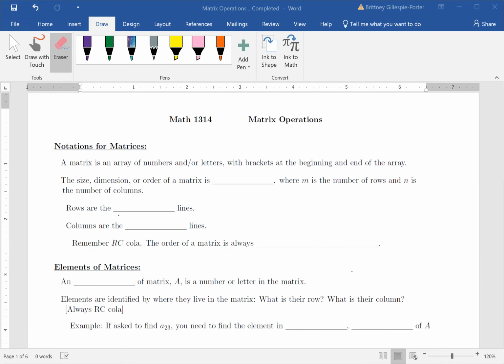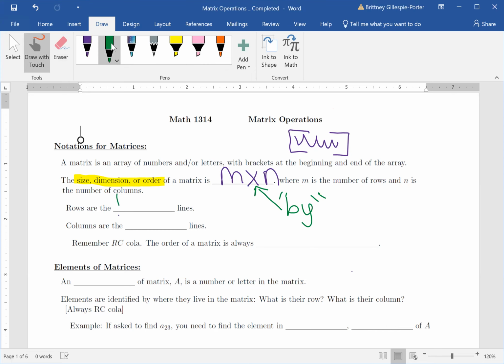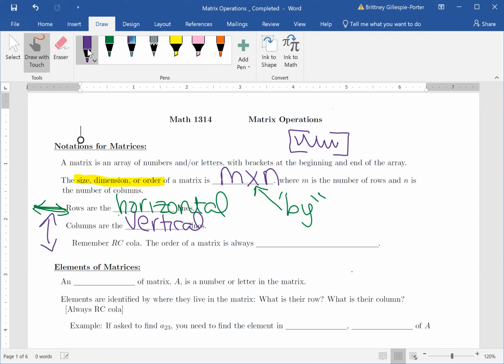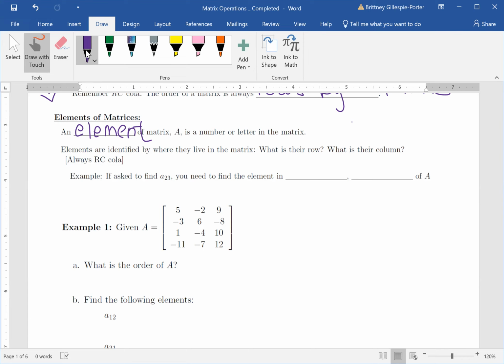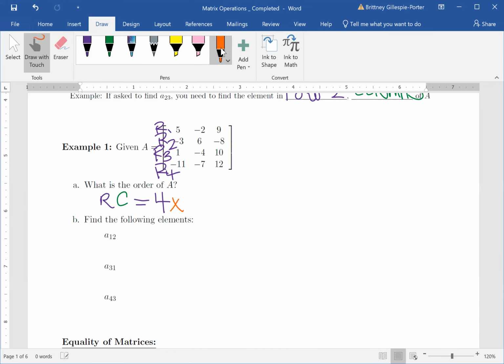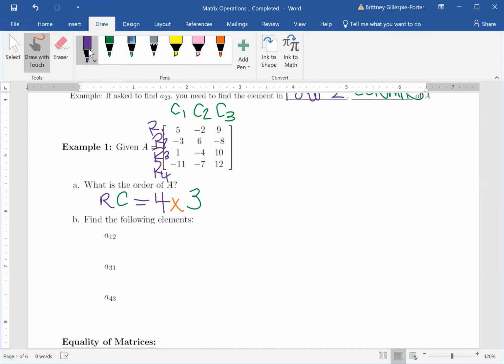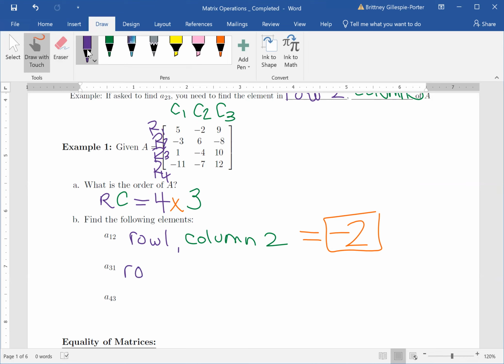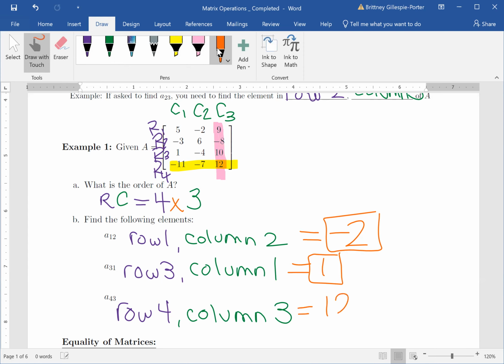Introduction to Matrices: Order and Elements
Topics discussed include the definition of a matrix, finding the order of a matrix, and identifying elements of a matrix.